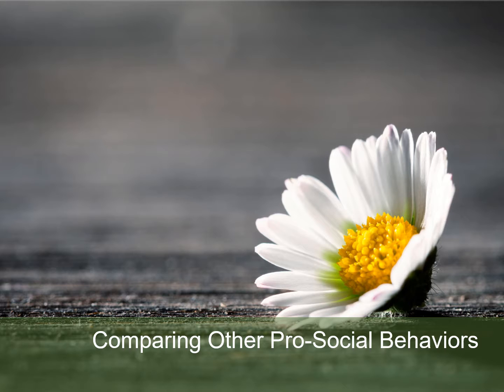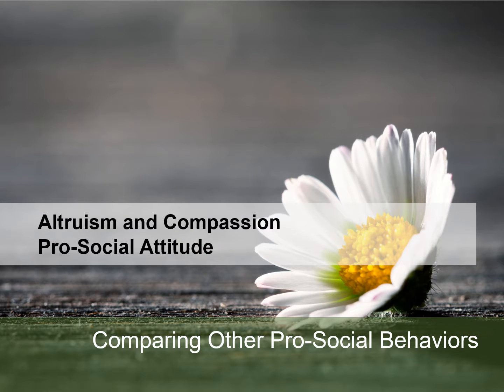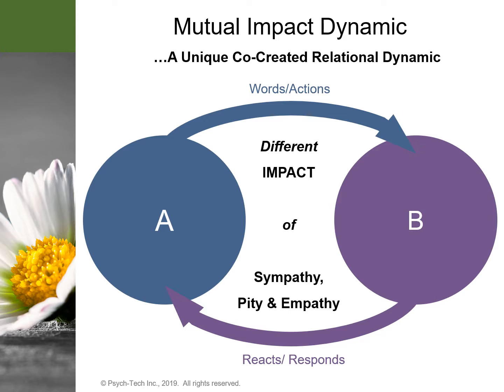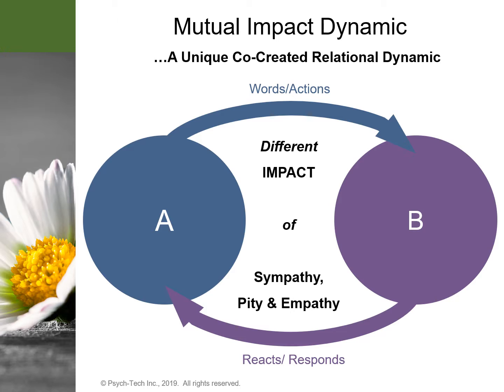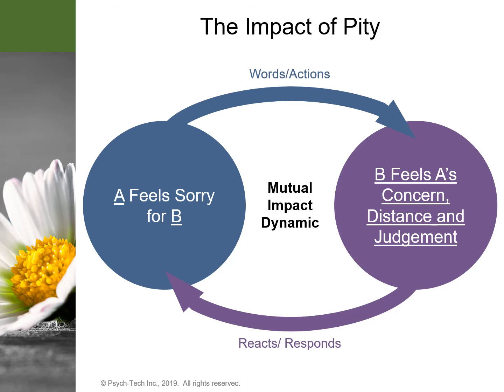M1 Pod3 Slides14 19 DefinitionComparison 10 1 19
Test Scott M1 P3 10/11/19